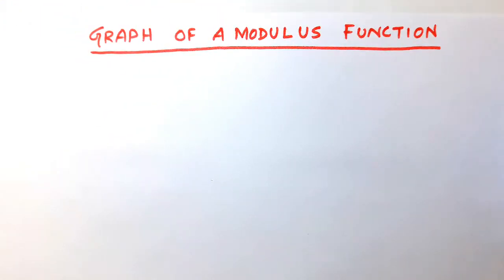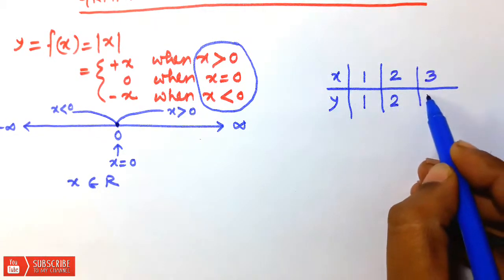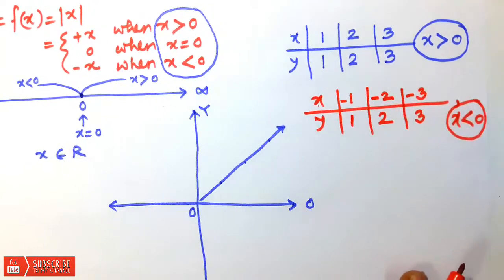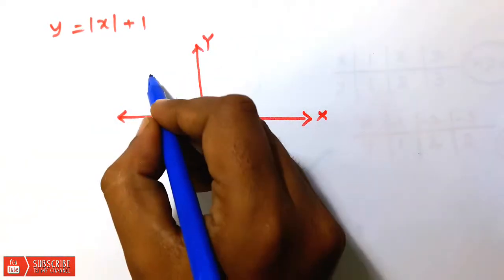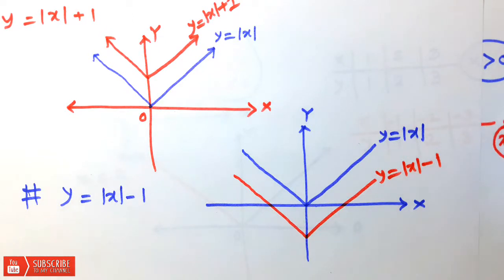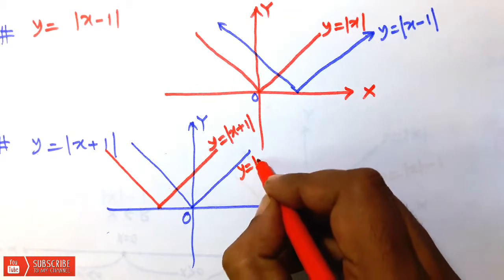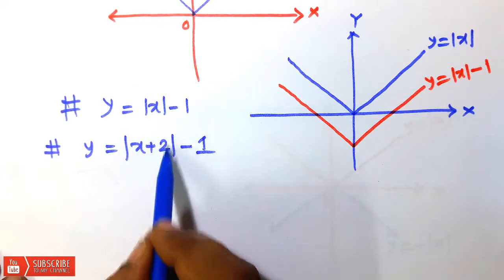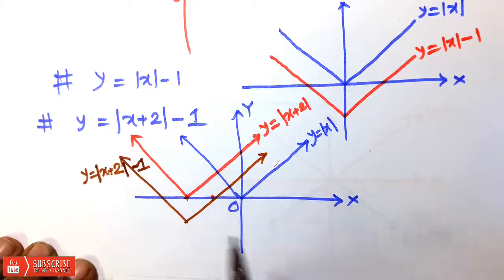Making Modulus function Graph easier and faster - Tricky method: mathematicaATD